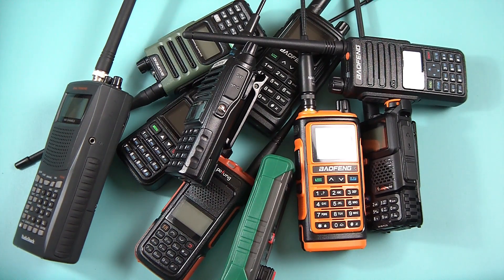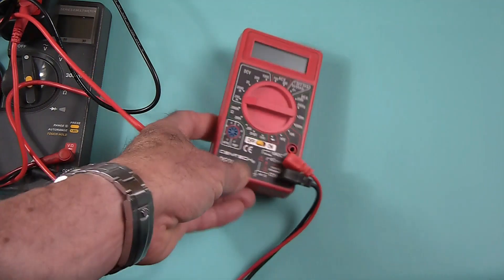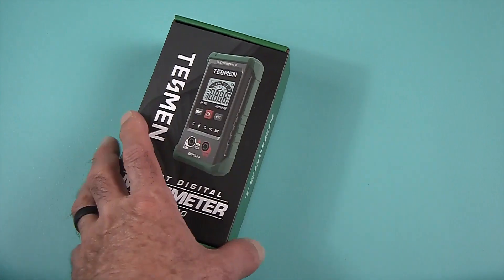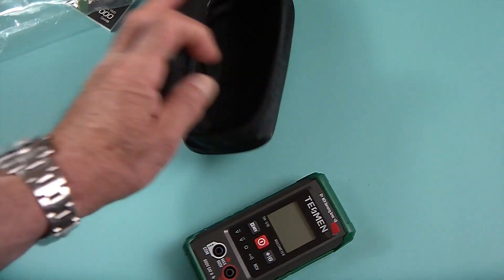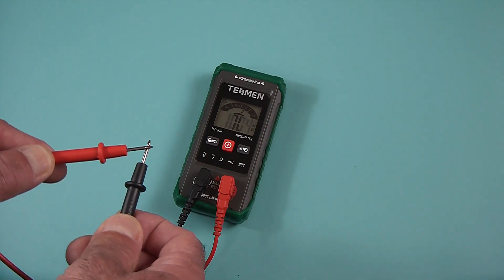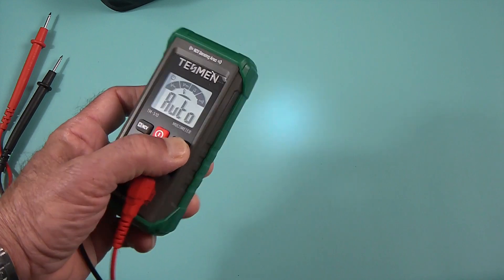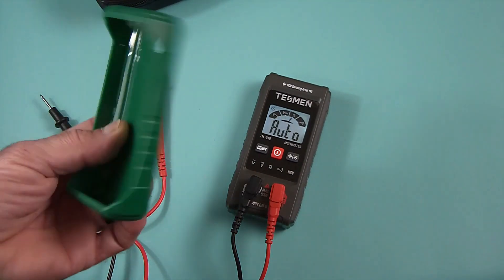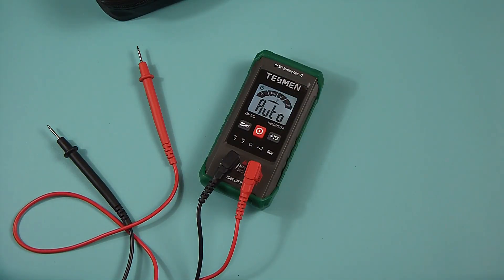TESMEN TM-510 Smart Digital Multimeter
Everyone that does any modicum of work with electrics, electronics, or anything remotely similar, either occasionally, professionally or as a hobby, has to have a multimeter!! From a few dollars to very many dollars, features change, options, etc. But sometimes, you just want an easy, and quick way to read some data well, this is it !!
Super fast, fully automatic, well built, small, convenient, and very usable!
See the video till the end to see how you can get one for FREE!

Links:
Tesmen multimeter